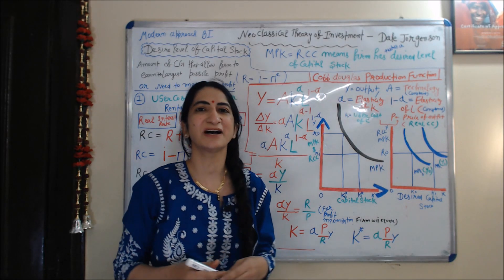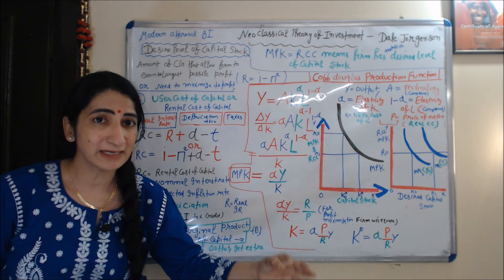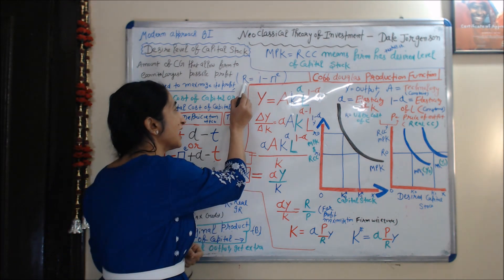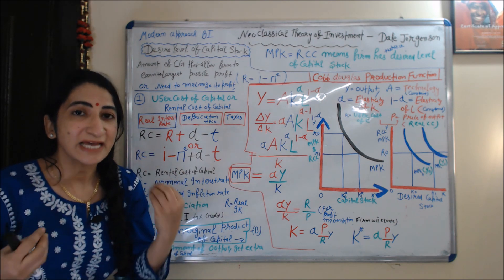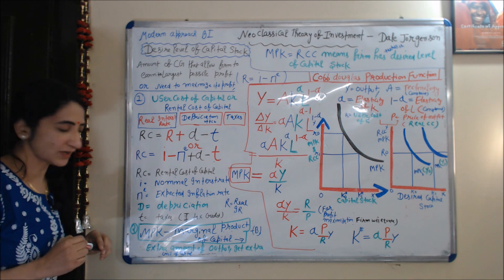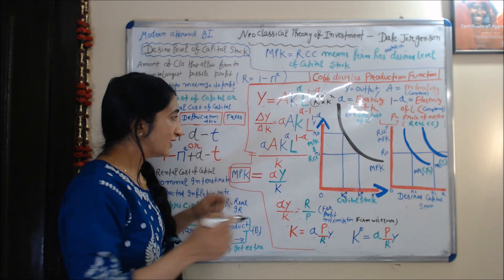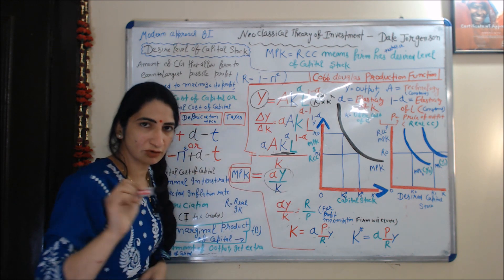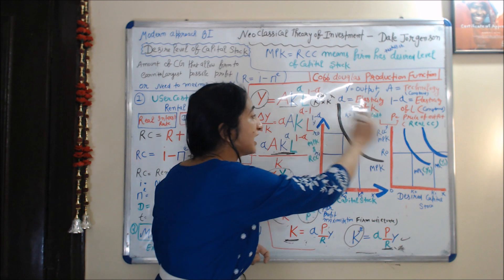Neo Classical Theory of Investment | Dale Jorgenson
This video describes about Neo Classical Theory of Investment by Dale Jorgenson